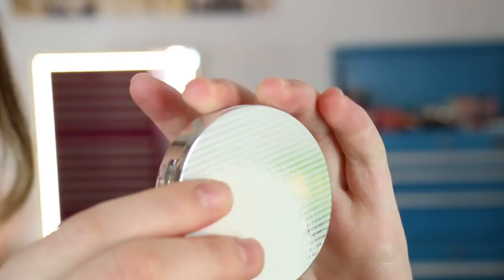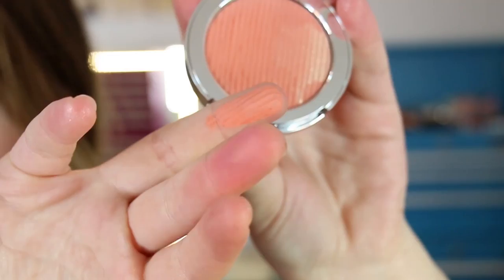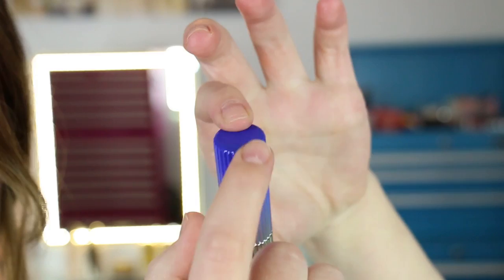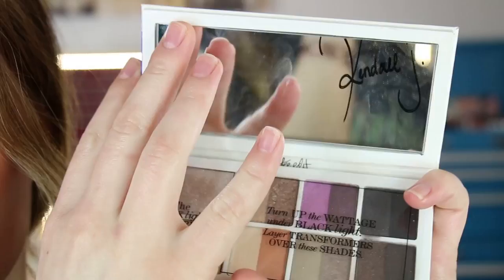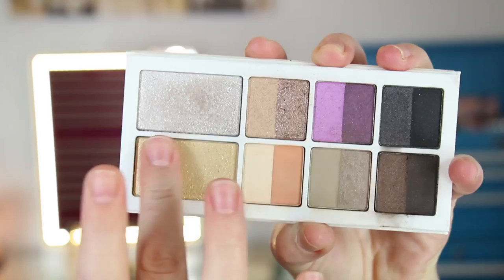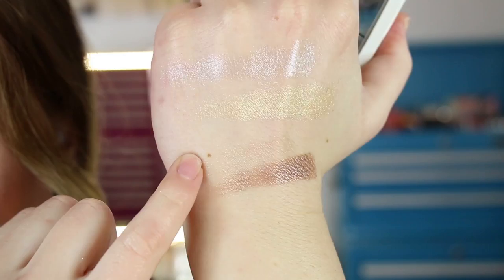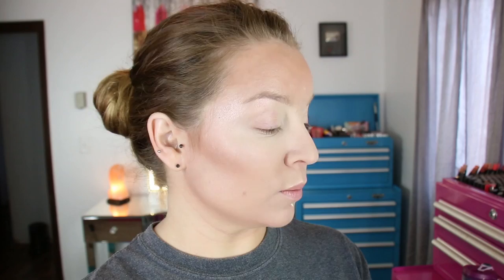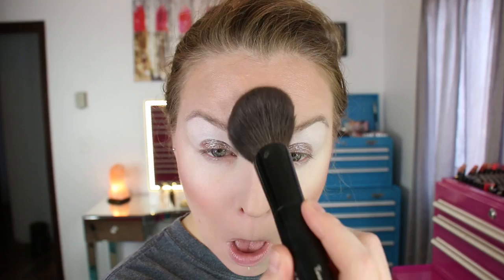The Estee Edit by Estee Lauder : Review : Demo : Swatches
I was really excited to purchase these new items from Estee Lauders latest launch, The Estee Edit. I had a bit higher expectation for the eyeshadow palette, but I did get complemented on todays eyeshadow  so that was nice. They just aren't the easiest eyeshadows I've worked with. The blushes for me are a hit, I can't decide whether or not to get the other two colors or just one lol... the struggle haha... The lipstick is really nice as well, I love the color and I think for a matte shade it feels nice on. I hope you all enjoyed this video and found it helpful, Thank You for watchin' 'n until later... BYE! :) xx

FREQUENTLY Asked For videos :

* M A K E U P C O L L E C T I O N Part O N E

* M A K E U P C O L L E C T I O N Part T W O

Products I'm wearing in this video:
* Inglot Loose Powder in '12'
* NYX Eyeshadow Base ESB01 (prime eyes)
* Make Up For Ever Ulta HD Concealer Y21 mixed with R22
* RMCA No Color Powder ( set undereyes )
* Guerlain Meteorites in 'Claire'
* Maybelline Master Contour Kit Light to Medium (bronzer)
* The Estee Edit by Estee Lauder 'The Edit Eyeshadow Palette'
* The Estee Edit by Estee Lauder The Barest Blush in ' 02 Coy Coral'
* Anastasia Beverly Hills 'Starlight' Illuminator
* NYC Liquid Eyeliner in Black
* Marc Jacobs Highliner Gel Crayons in 'introvert' (waterline)
* The Estee Edit by Estee Lauder The Mattifed Lipstick in 'Maybe Later'
* Clinique Quickliner for Lips Intense in 'Intense Hibiscus'